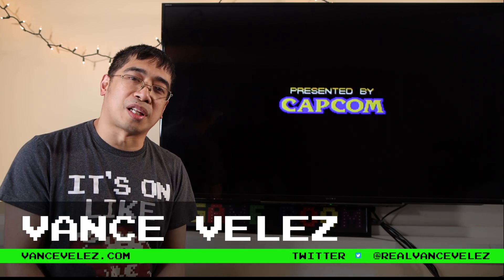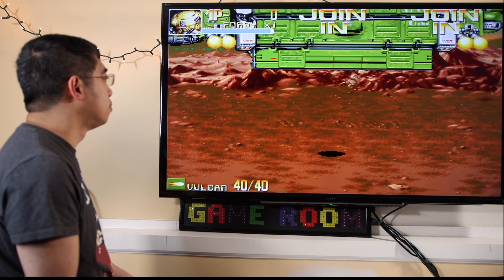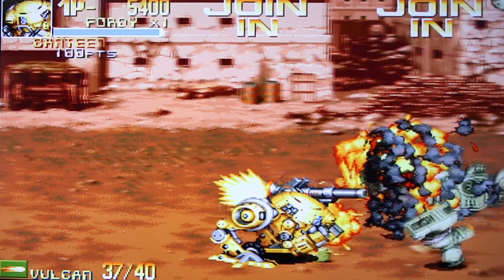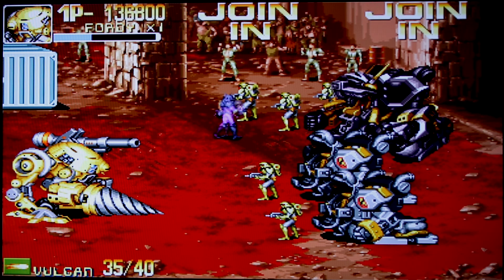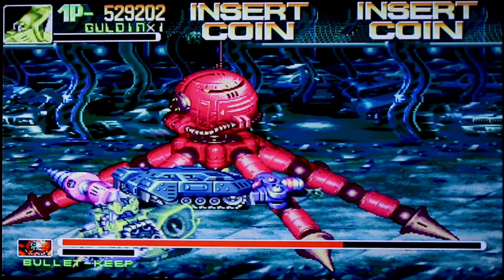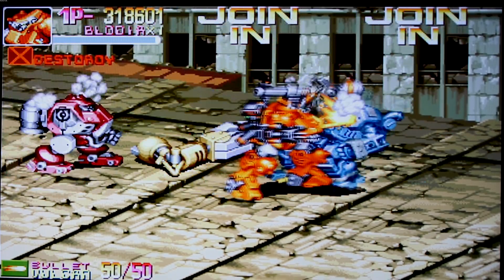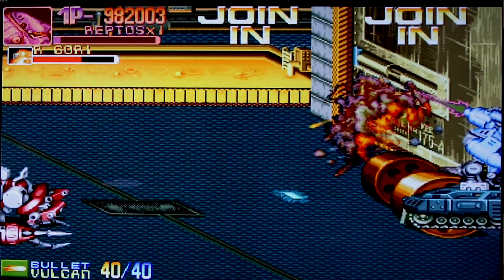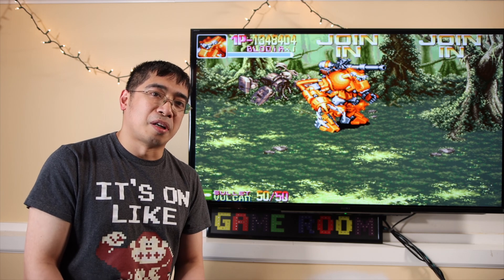Armored Warriors for the Super Retro-Cade - Vance Velez Reviews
Time to jump into a giant robot and defeat a massive alien army! In this video game review, Vance Velez reviews Armored Warriors as featured on the Super Retro-Cade by RetroBit.

Home to over 90 arcade and console classics from multiple video game systems, the Super Retro-Cade is the crown jewel of mini game consoles created by Retro-Bit. This also includes the arcade beat 'em up, Armored Warriors!

Known as Powered Gear - Strategic Variant Armor Equipment in Japan, Armored Warriors gives you the choice of four larger than life battle mechs. And with two-player cooperative play available, you'll be crushing the Principalities of Rain, an opposing army that also happens to be equipped with their own army of giant robots.

With nearly twenty years reviewing video games, Vance Velez brings his expertise to the table and reviews Armored Warriors for the Super Retro-Cade. With a lot of experience reviewing video games for independent companies, and an open mind when it comes to game design and genres, Vance is the perfect guy to give an honest opinion about Armored Warriors.

Every game rated on this channel is from a range of 0 to 10. A score of 5 indicates an average game. A score of 0 indicates the game is one of the worst of all time. A score of 10 indicates the game is one of the best of all time! This is an exciting rating system because every review puts the integrity of the game (and the reviewer) on the line. The YouTube community would expect nothing less.

What other Super Retro-Cade games would you like to see reviewed in this channel?